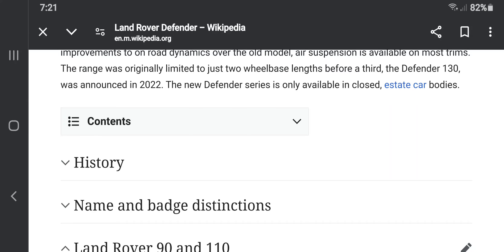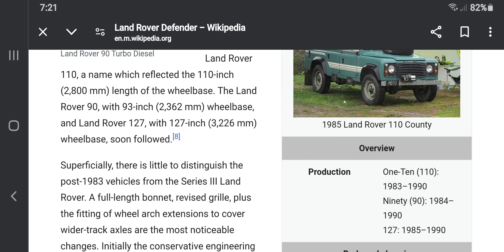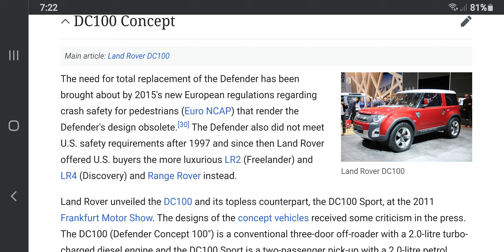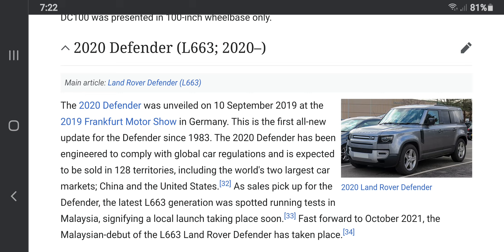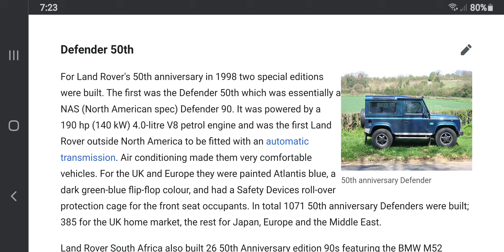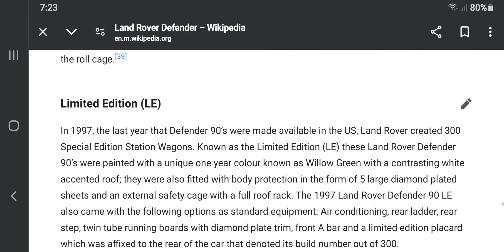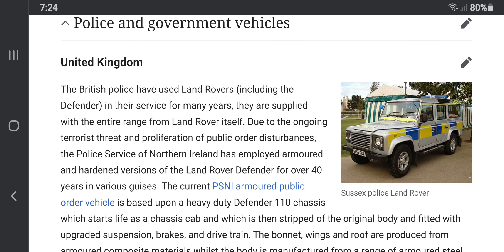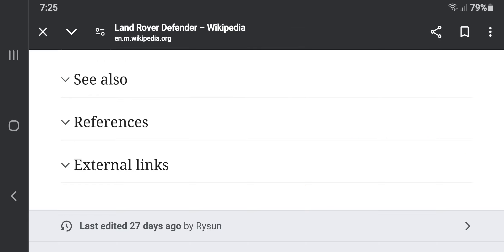Car History: The Land Rover Defender ( then and Now )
Timeline of The Land Rover